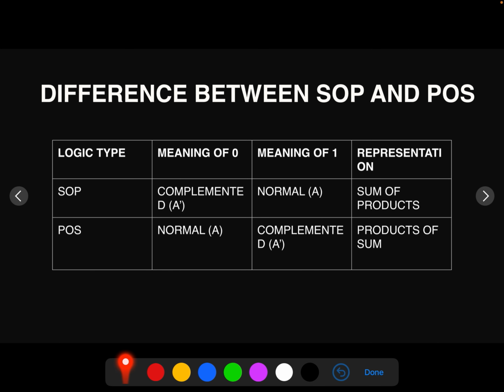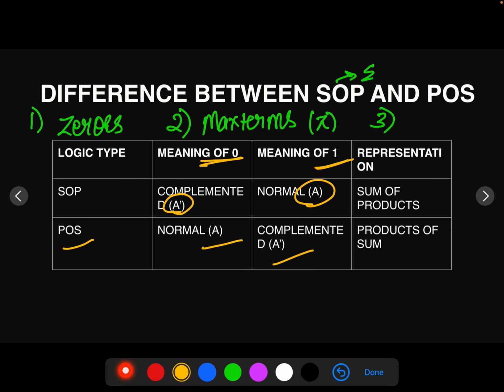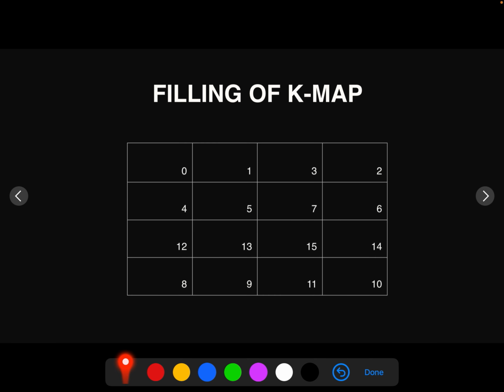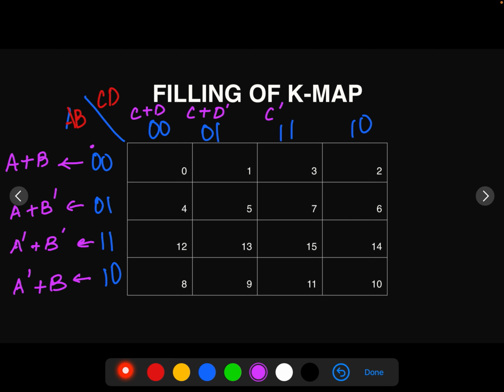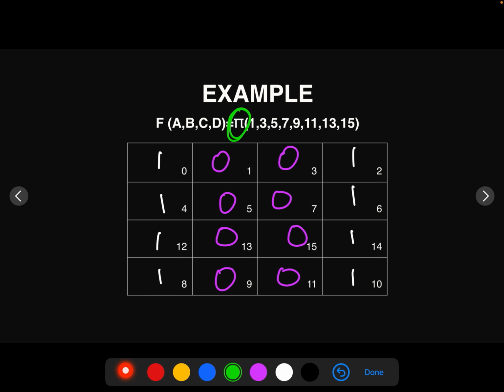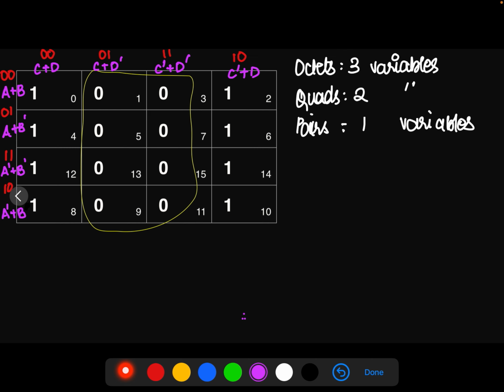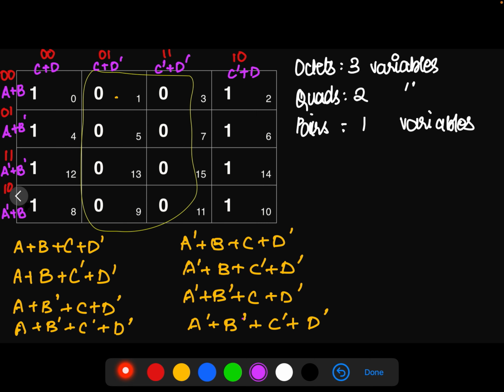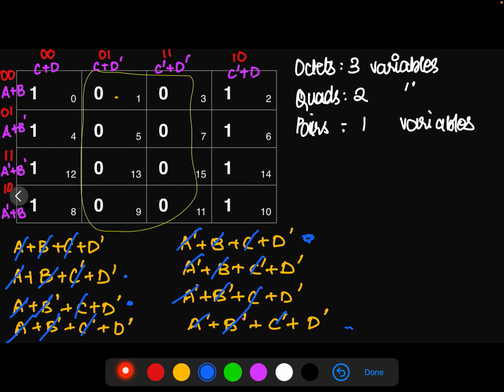Karnaugh Maps Part 2: Product of Sums (POS) for ISC Boards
Hey guys! Welcome back. In our last video, we made Sum of Products (SOP) incredibly easy. But ISC board examiners love to throw a curveball by asking for Product of Sums (POS) minimization.

Whether you are preparing for your ISC pre-boards or the final Class 12 board exams, this video covers everything you need to know about K-Map POS minimization with real past-year ISC questions.